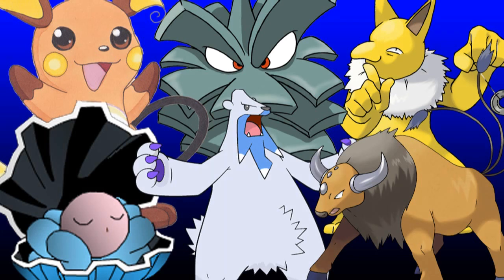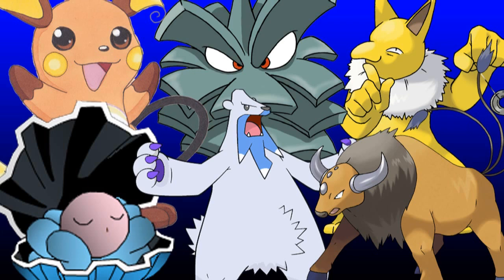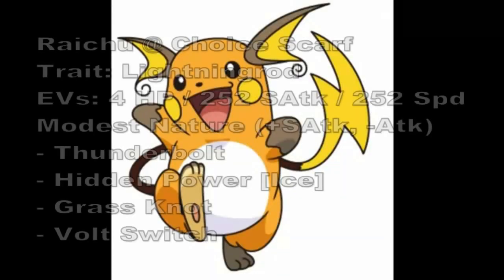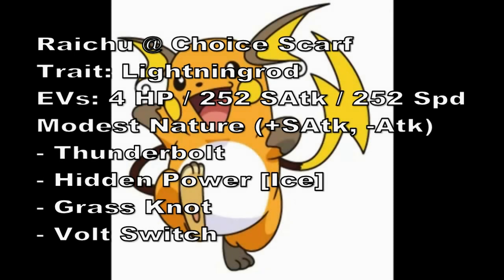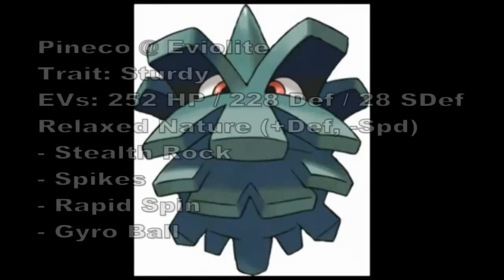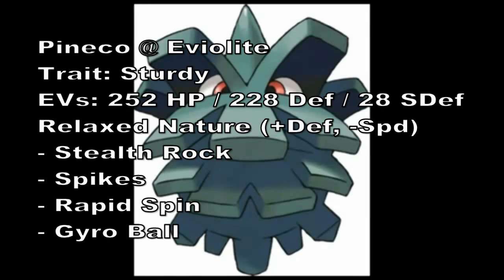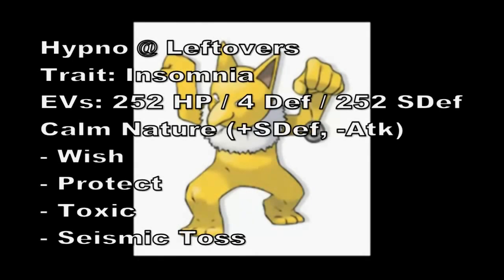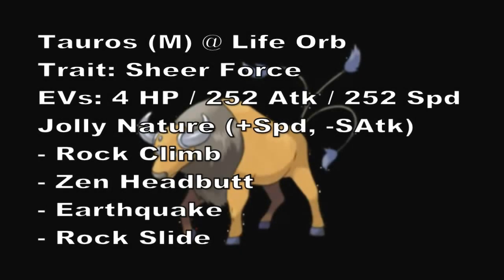Pokemon Black & White Team Analysis #1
Welcome to the first edition of the new series of team analysis!!

Give a warm welcome to Freshke33, who will be breaking down teams I will be using into a single video explaining mostly everything you need to know about the teams I use on this channel!

I will be showcasing a battle with this team on Friday.

Today, we have a very interesting NU team that includes a mix of higher-used NU Pokemon and some of lower usage.

Hypno @ Leftovers
Trait: Insomnia
EVs: 252 HP / 4 Def / 252 SDef
Calm Nature (+SDef, -Atk)
- Wish
- Protect
- Toxic
- Seismic Toss

Raichu @ Choice Scarf
Trait: Lightningrod
EVs: 4 HP / 252 SAtk / 252 Spd
Modest Nature (+SAtk, -Atk)
- Thunderbolt
- Hidden Power [Ice]
- Grass Knot
- Volt Switch

Tauros @ Life Orb
Trait: Sheer Force
EVs: 4 HP / 252 Atk / 252 Spd
Jolly Nature (+Spd, -SAtk)
- Rock Climb
- Zen Headbutt
- Earthquake
- Rock Slide

Beartic @ Leftovers
Trait: Snow Cloak
EVs: 172 HP / 252 Atk / 84 Spd
Adamant Nature (+Atk, -SAtk)
- Substitute
- Focus Punch
- Icicle Crash
- Night Slash

Pineco @ Eviolite
Trait: Sturdy
EVs: 252 HP / 228 Def / 28 SDef
Relaxed Nature (+Def, -Spd)
- Stealth Rock
- Spikes
- Rapid Spin
- Gyro Ball

Clamperl @ DeepSeaTooth
Trait: Rattled
Timid Nature (+Spd, -Atk)
- Shell Smash
- Surf
- Ice Beam
- Hidden Power [Grass]

Skype: Kwthegreat